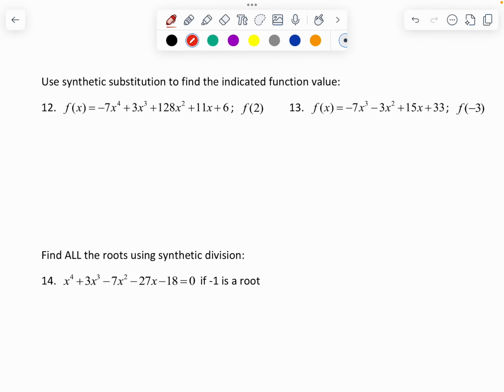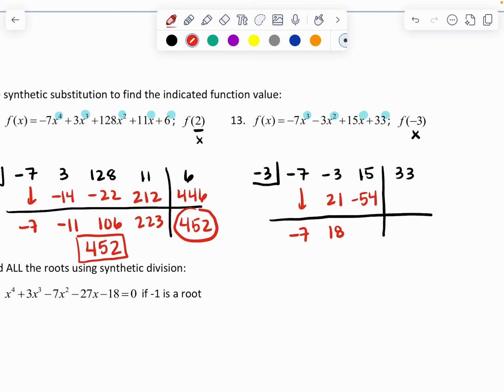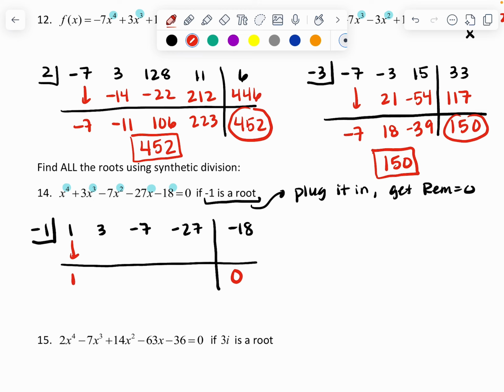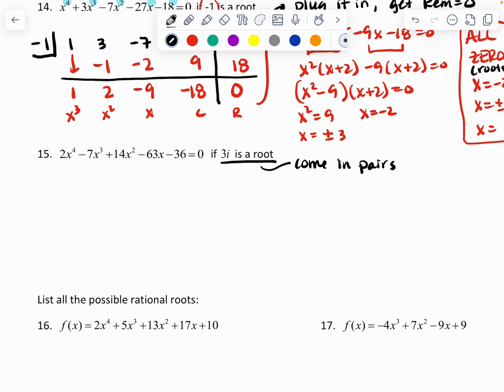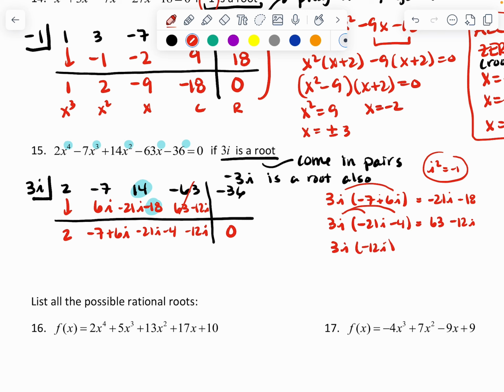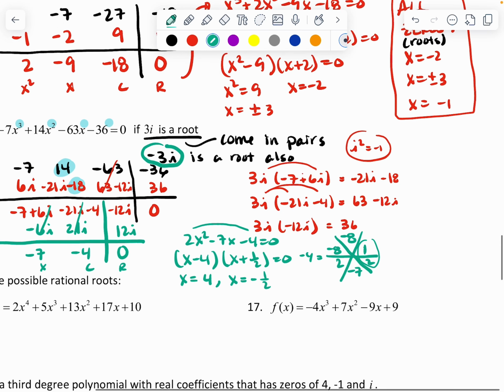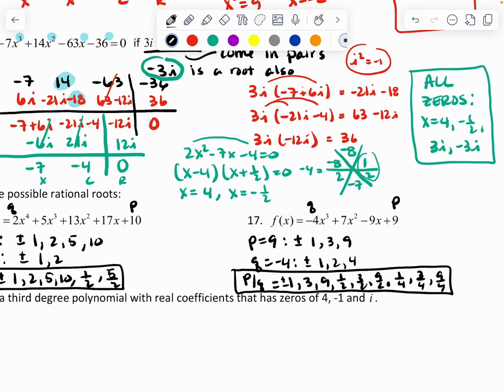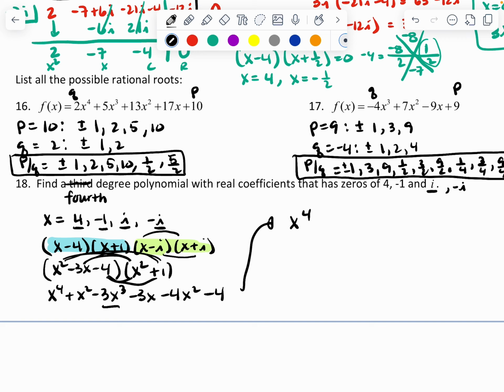Chapter 2 Review 2 page 3